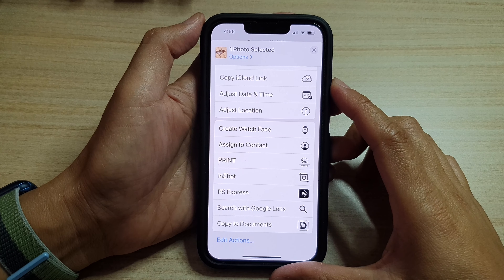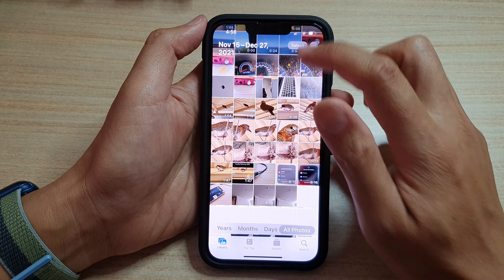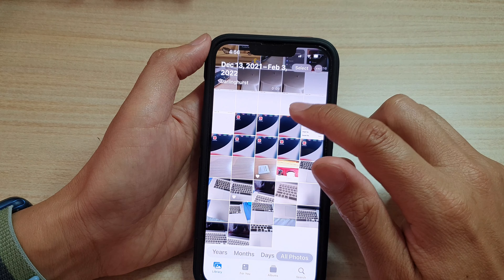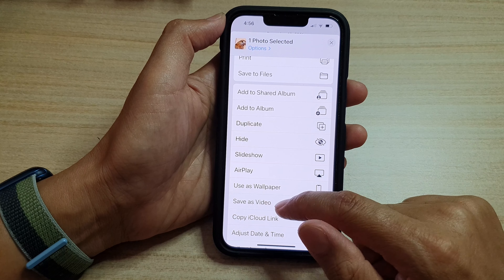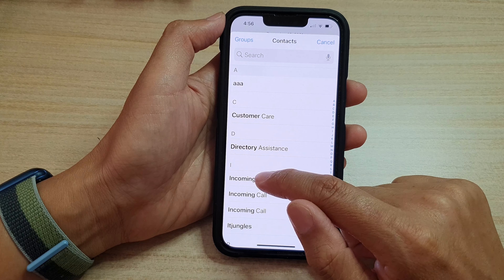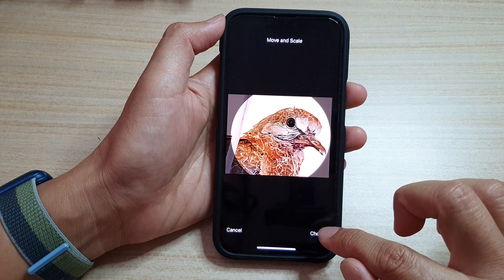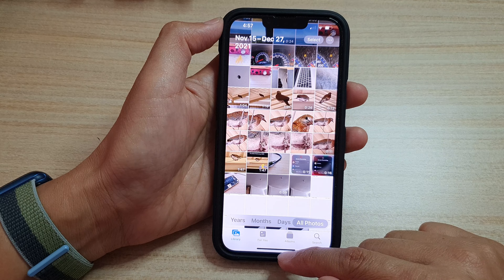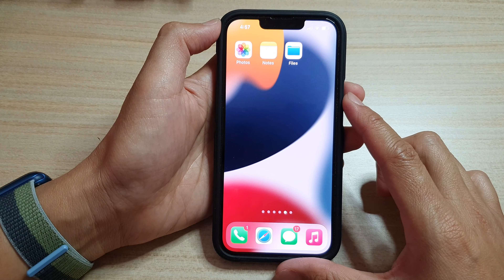iPhone 13/13 Pro: How to Assign a Picture in the Photos Library to a Contact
Learn how you can assign a picture in the Photos library to a contact on the iPhone 13 / iPhone 13 Pro.